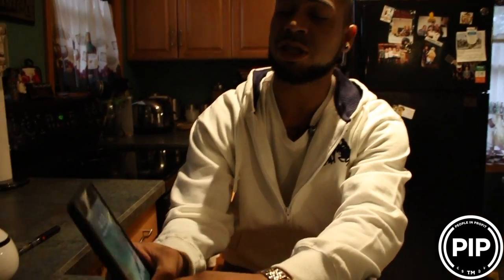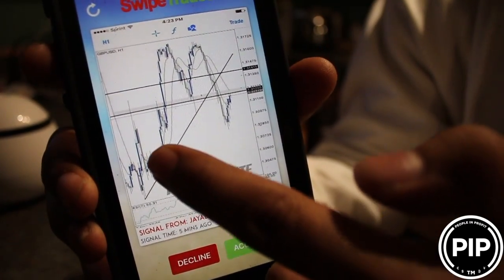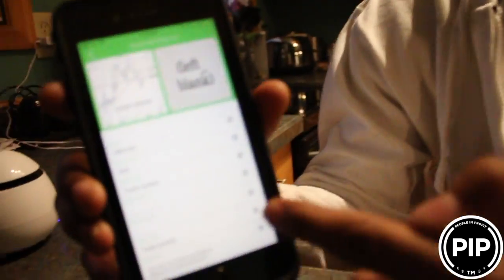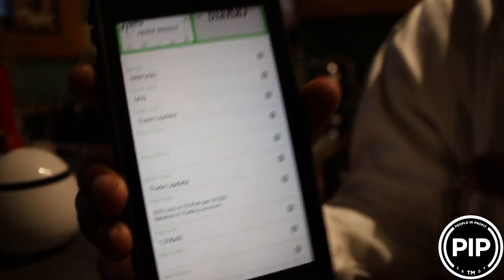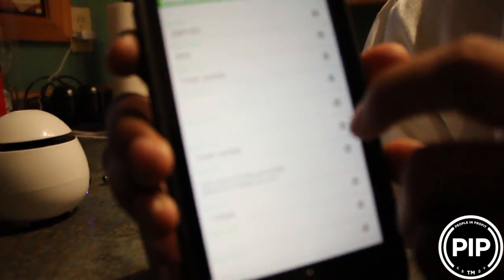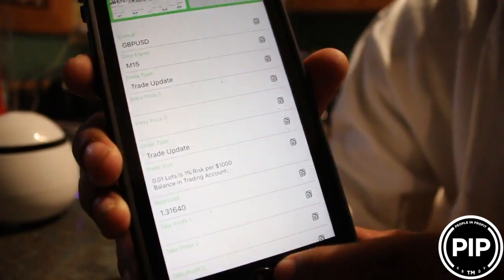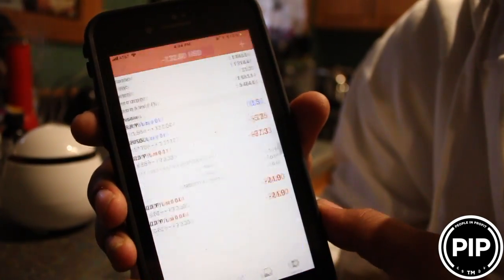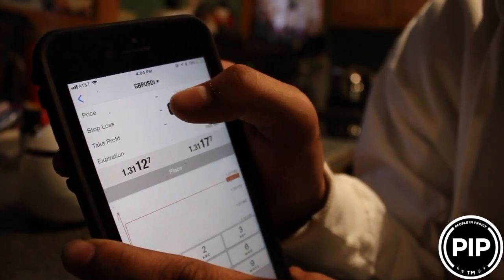ImarketsLive Swipetrades - Jordan Hayes Demonstrates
iMarketsLive is exciting right? Think about what you liked best about what you just saw and get back to the person who invited you to see this video so you can get your questions answered.

Looking to learn to trade Forex like a pro? Let's get connect!

iMarketsLive gave me the opportunity to help others learn how to start putting their money to work for them.

My recommended books